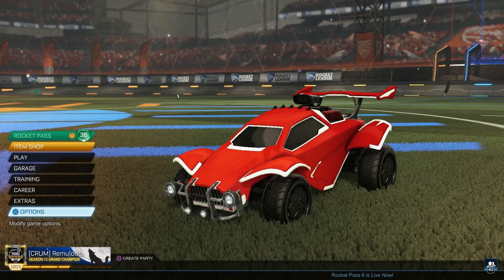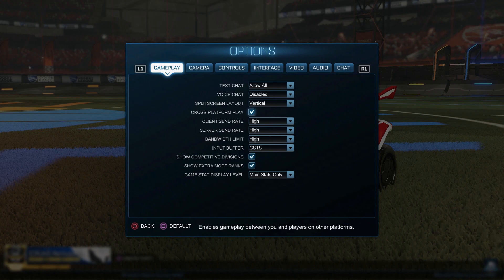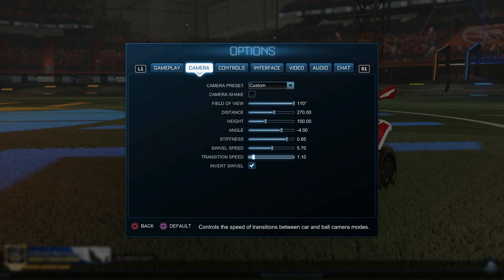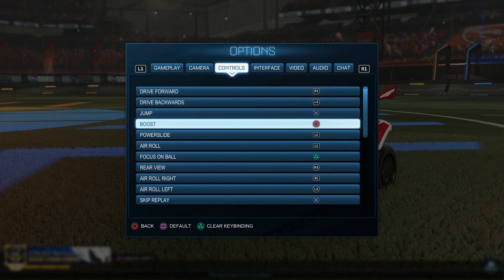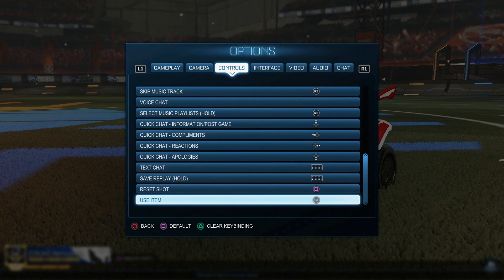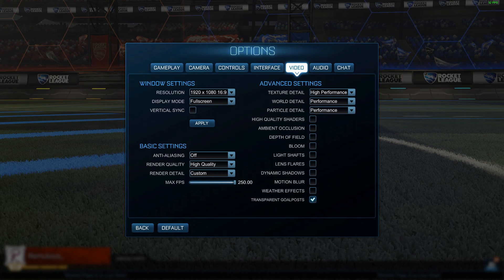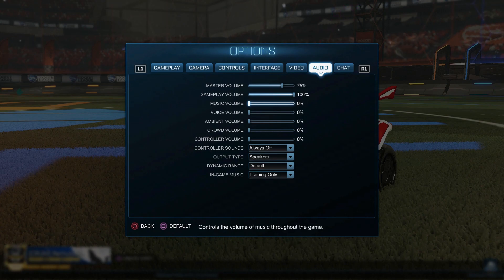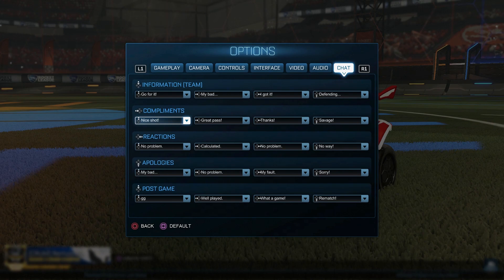MAKE ROCKET LEAGUE EASIER! | Best settings to improve fast!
Today I show off what settings I, and pro players use.
Covering all of the different options in rocket league, including bindings, camera settings, and video options. All hand-picked to make the game as easy as possible and to make improving mechanics and rotation also as fast as possible. On top of this, using these settings will more than likely increase the rate you improve by default.

I am at 50 subscribers at the making of this video!